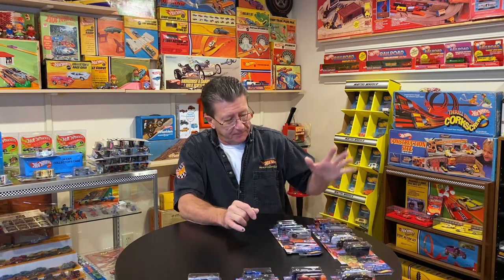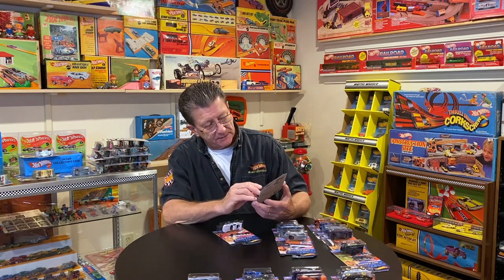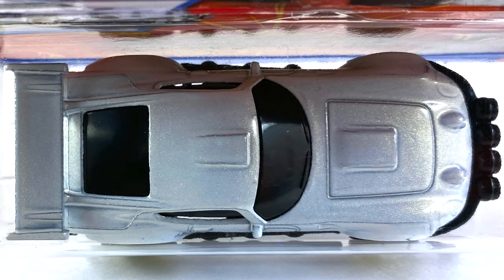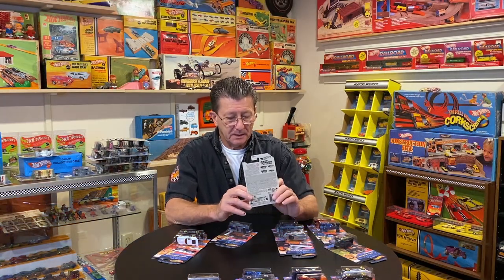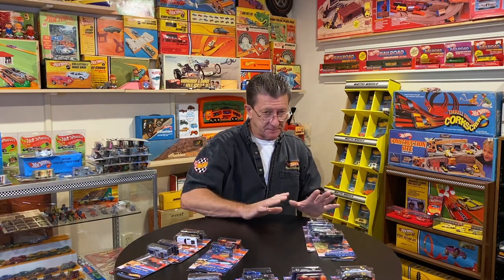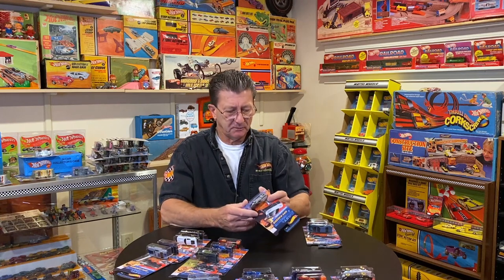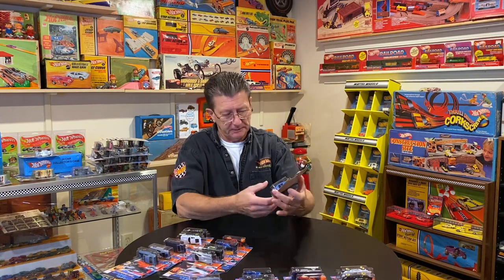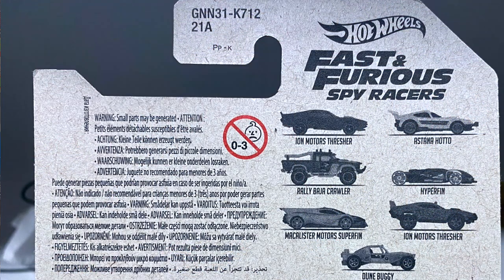Fast & Furious: Spy Racers with Variations | Hot Wheels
Fast & Furious Spy Racers Variations with 3 Card Variations too! What's the deal?

Feel secure about letting your family watch Kid Friendly Hot Wheels videos showing all the latest Hot Wheels Toys and Events from around the country! You never know what Mike Zarnock will be doing next or where he'll be!